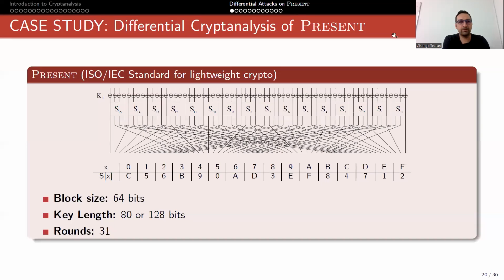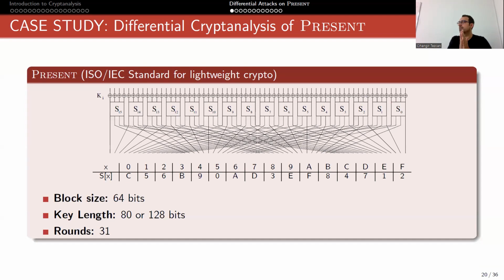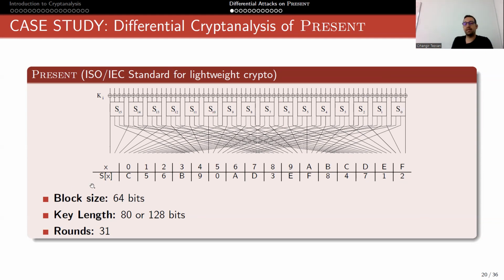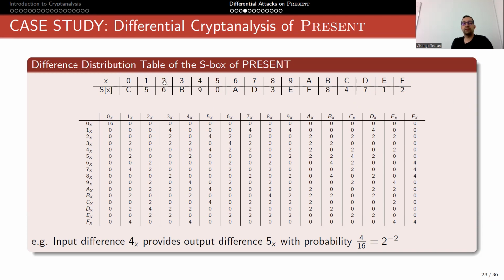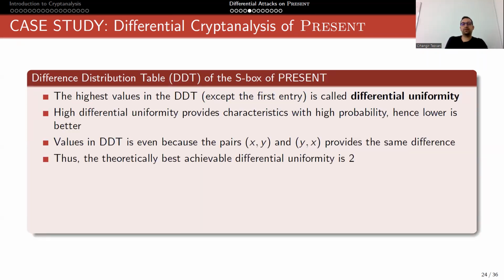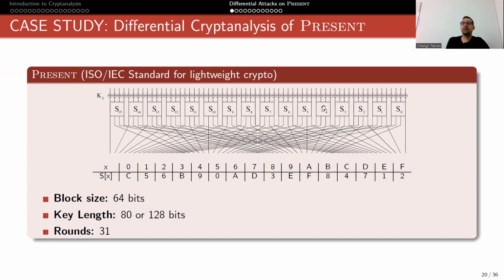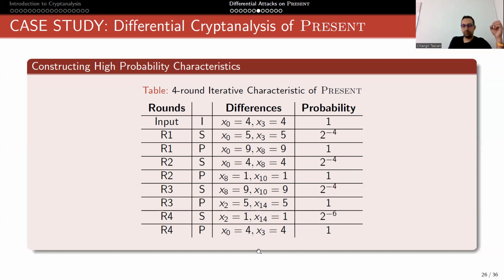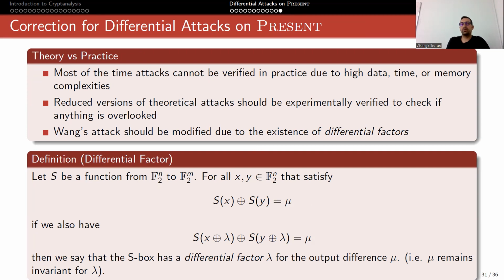Differential Cryptanalysis Explained on PRESENT